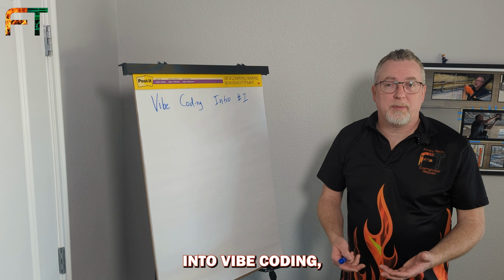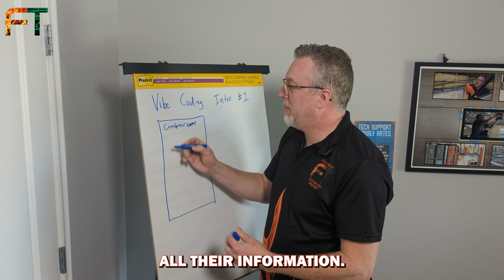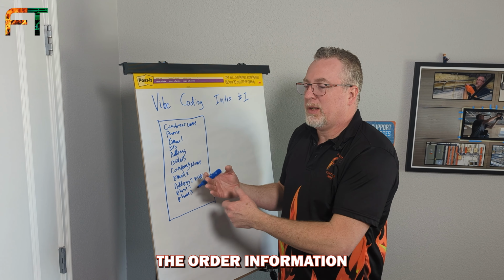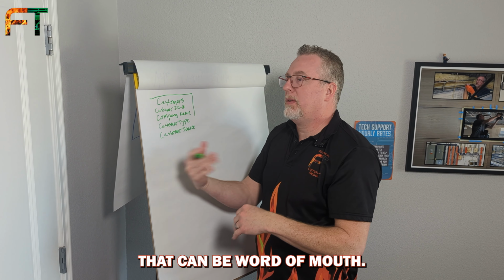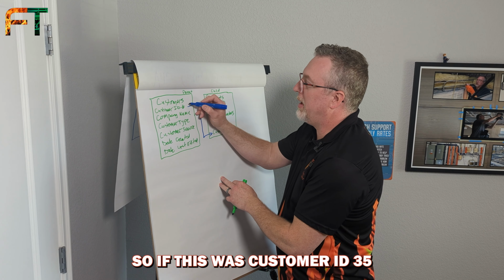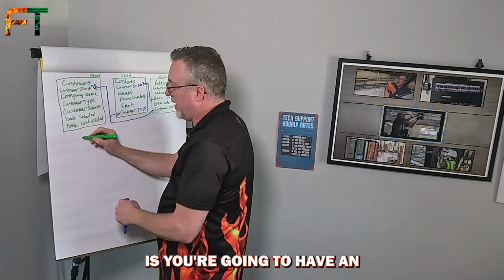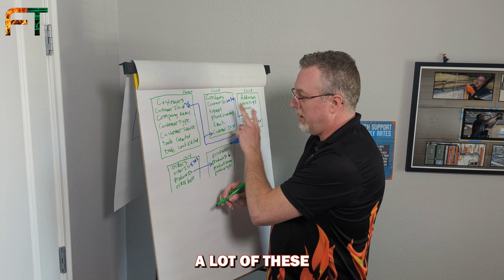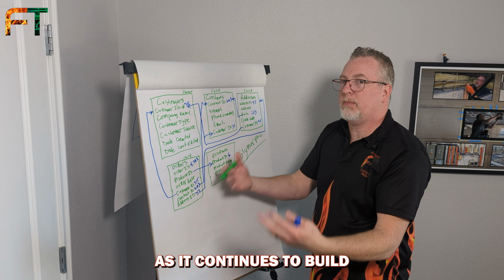Why Your AI Is Building Bad Databases (And How to Fix It Fast)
Tired of your vibe-coded app breaking when you add features? Most AI agents (Cursor, Replit, Claude) quietly build a database in the background — but they often default to one giant messy table that causes duplication, update nightmares, and lost data.

In this beginner-friendly video, I show you exactly why cramming everything into one table fails (especially for customer orders, addresses, and contacts) and how to build a clean relational database with parent and child tables instead.

With 25+ years of database experience, I walk you through real examples so your AI-built apps actually scale and stay reliable.

Perfect for non-tech vibe coders who want solid foundations without learning to code.

Get $10 of free usage from Replit if you use this link when signing up

Timestamps:
0:00 Intro – Why Databases Matter in Vibe Coding
1:20 The Big Problem: One Giant Table
3:46 What Happens When Customers Have Multiple Orders & Addresses
5:02 The Better Way: Parent & Child Tables Explained
6:02 Customer Parent Table – What Belongs Here
7:22 Contacts Table (Multiple People per Customer)
9:52 Addresses Table – Flexible & Reusable
11:32 Orders Table & Linking Everything
13:09 Products Table & Smart Forms
15:42 Why Relational Databases Win Long-Term

Need help building your app properly? for a consult or to have us build it for you.

We do it all in Tulsa, OK:
✔ Custom PC Builds & Premium Refurbished Computers
✔ Computer Repair (In-Shop · On-Site · Remote)
✔ Virus/Malware Removal & Protection
✔ On-Site IT Support & Networking
✔ Low-Voltage Cabling ·
✔ Monthly Service Plans for Worry Free Computing

📍 8988 S. Sheridan Rd Suite D1, Tulsa, OK 74133
Mon–Fri 10AM–6PM · Sat 10AM–2PM  CST

In this beginner-friendly video for vibe coders, Michael Firey explains why understanding databases is essential — even when you’re building apps using plain English prompts with AI tools like Replit, Cursor, or Claude.

Every time you vibe code, the AI quietly builds a database in the background to store your data. Most beginners don’t realize this is happening until their app breaks when adding new features. With over 25 years of database experience, Michael shows you how to avoid costly rewrites.

He starts with the most common mistake: cramming everything into one giant table. For a customer and order tracking system, this means repeating the customer’s name, email, phone, and address on every order record.

If a customer moves or changes their phone, you must manually update every row — or end up with inconsistent data. Adding multiple addresses, multiple contacts (owner, buyer, accounts payable), or extra phone numbers forces messy extra fields like “Address 2” or “Phone 3”. Deleting one order can accidentally delete the entire customer.

The better way is a **relational database** using separate **parent and child tables** linked by ID numbers:

- **Customers** (parent table): Core info like company name, customer type, source, and dates.
- **Contacts** (child table): Multiple people per customer with their own Contact ID.
- **Addresses** (child table): Multiple billing/shipping addresses, ATTN notes, and delivery info.
- **Orders** (child table): Links to Customer, Contact, and Address IDs.
- **Products** (independent table): Reusable product details.

By linking tables with Customer ID, Contact ID, and Address ID, you eliminate duplication. Change an address once and it updates everywhere. Forms can pull correct data automatically via dropdowns.

This relational approach keeps your data clean, makes edits system-wide, and helps your AI agent build stronger apps from the start.

Build it right the first time — your future self will thank you.